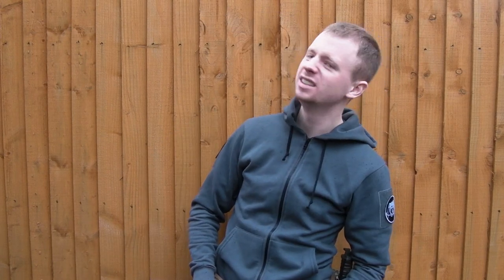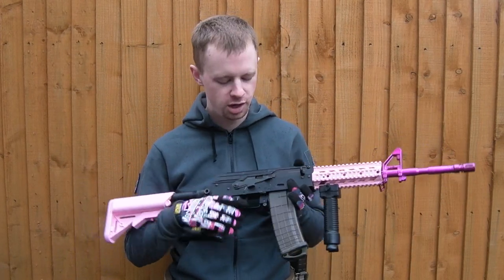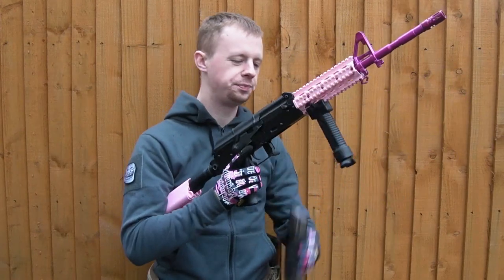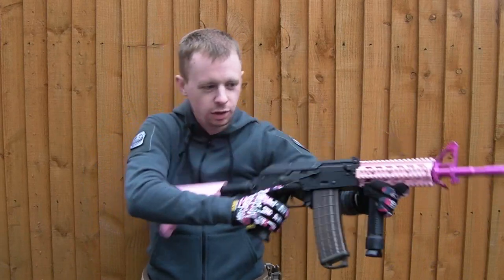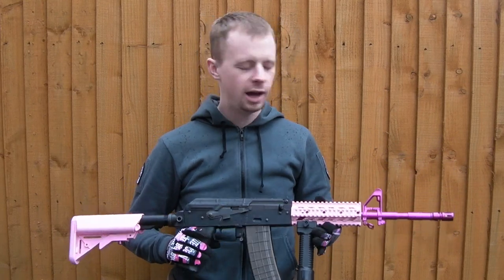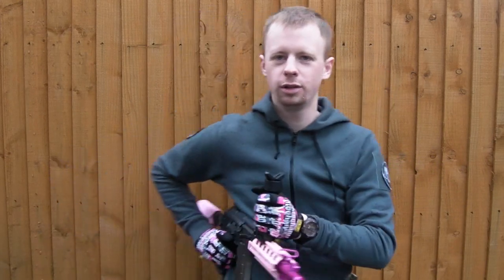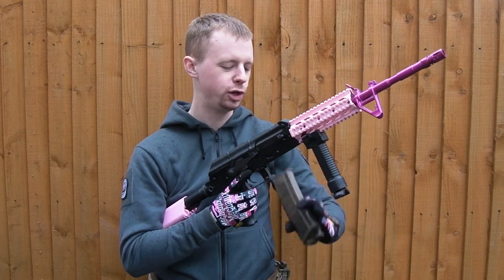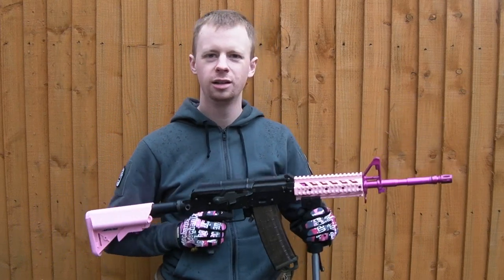The ULTIMATE Airsoft Gun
Bro, do you even dynamic?